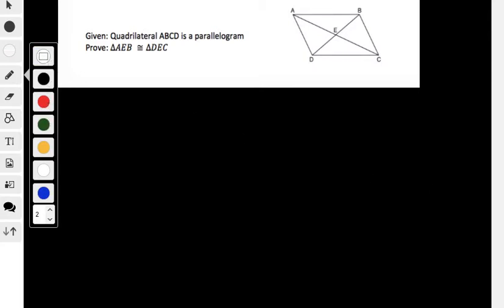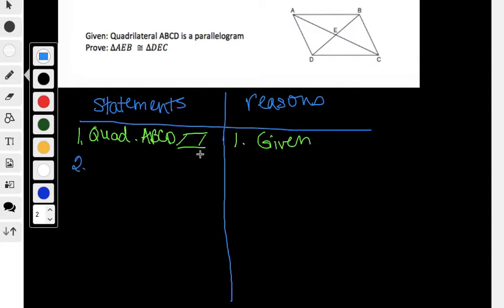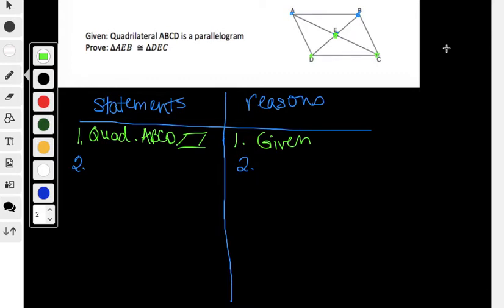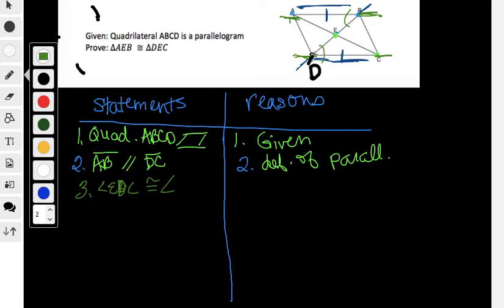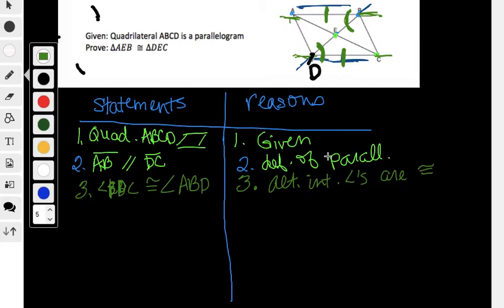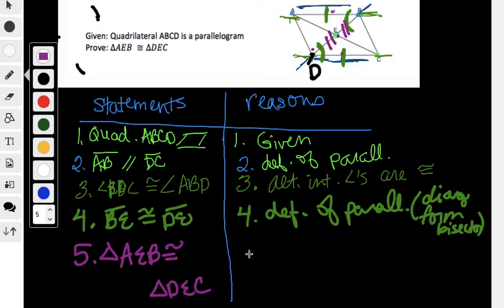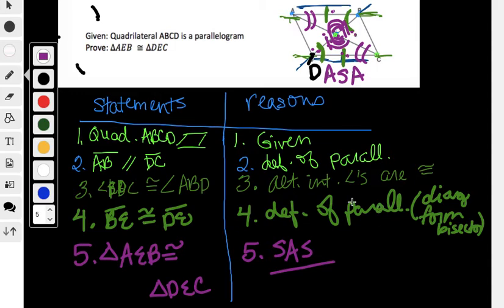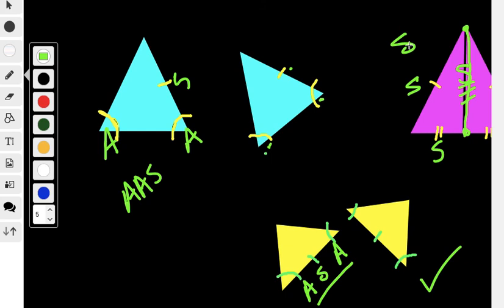Quadrilateral proof - Module 5